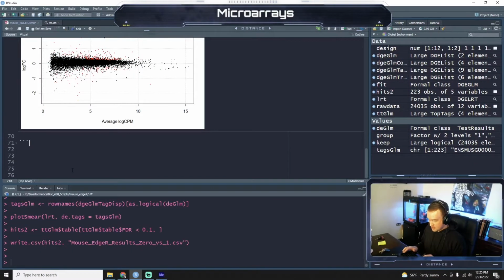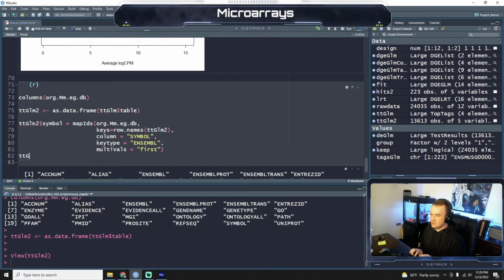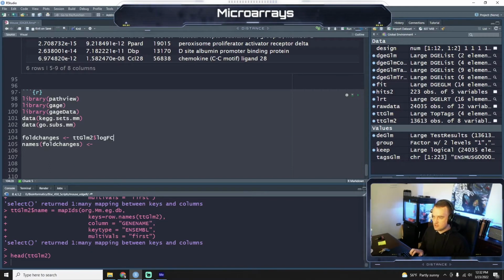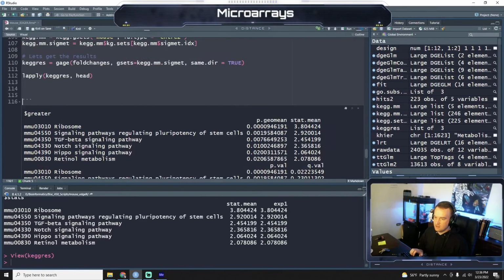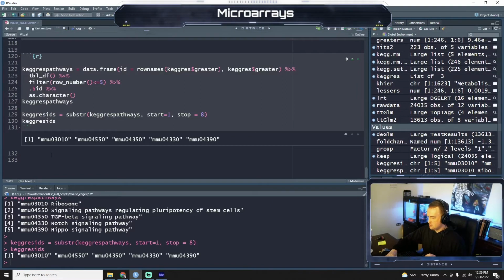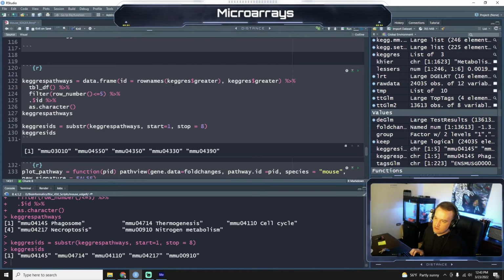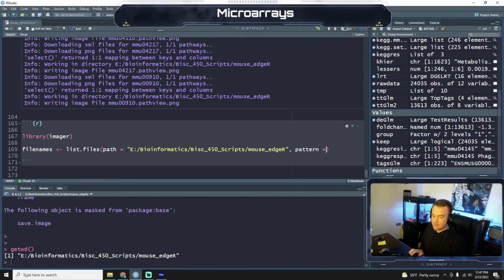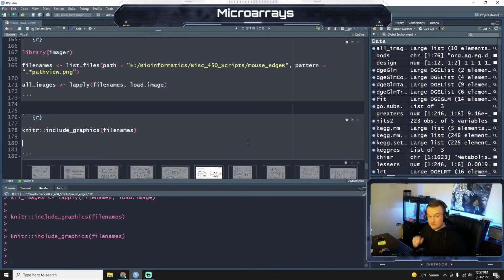Intro to Bioinformatics - EdgeR Pt 2 - VDB Computational Biology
In this video, we will finish our analysis with EdgeR and put the results into biological context using GAGE and Pathview.